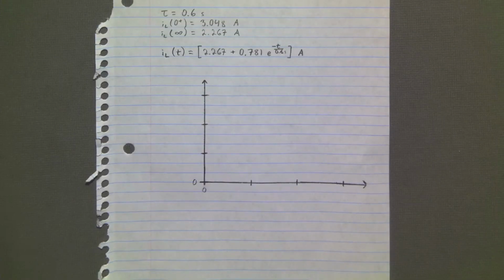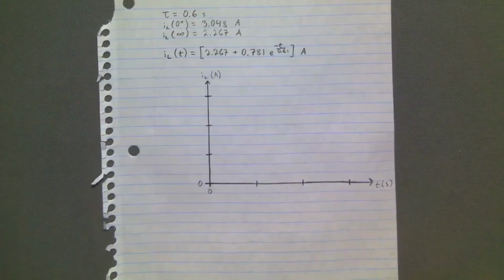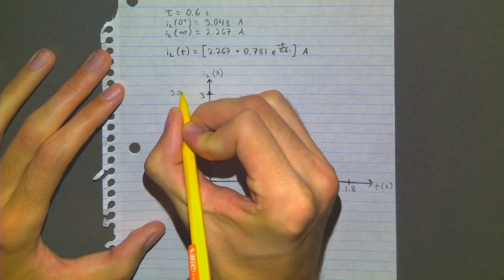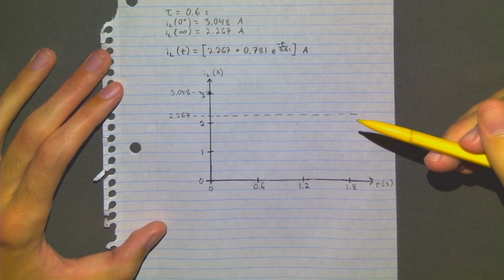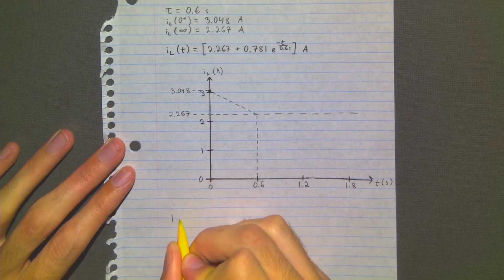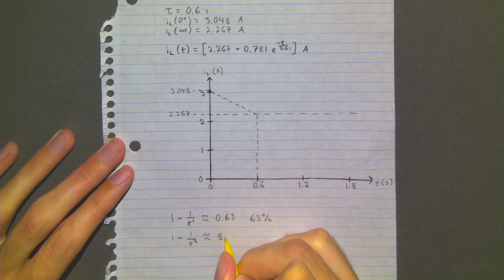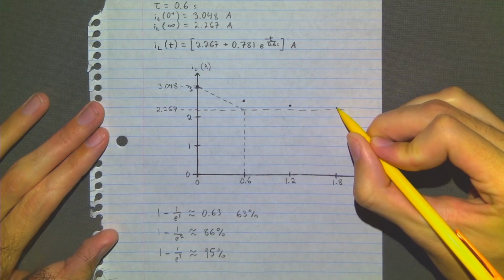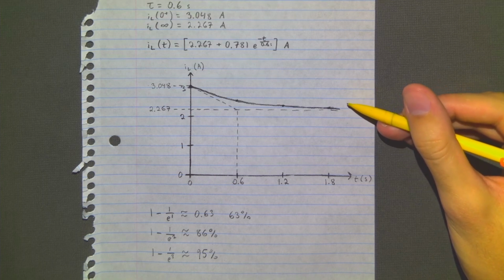Plotting First Order Transients Review